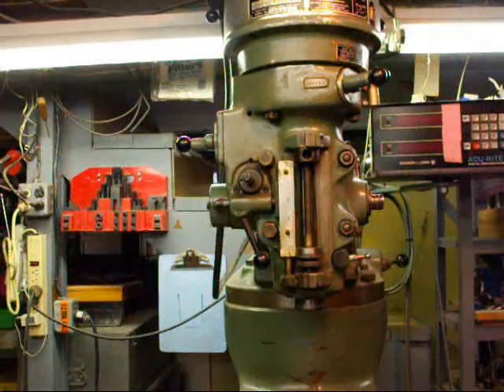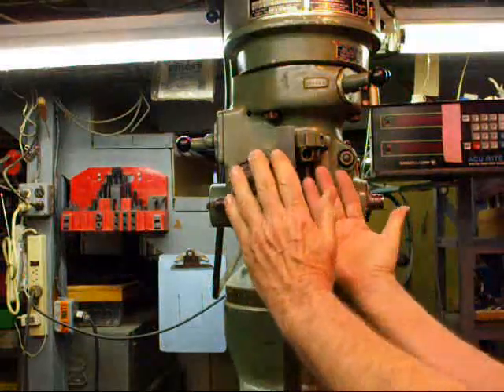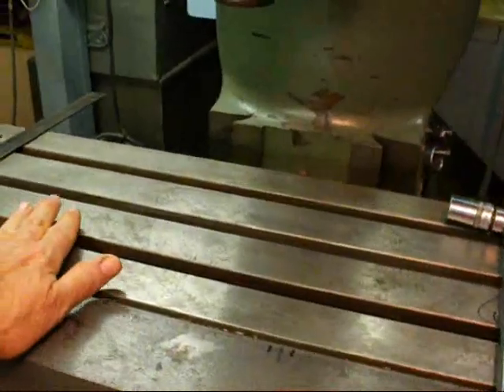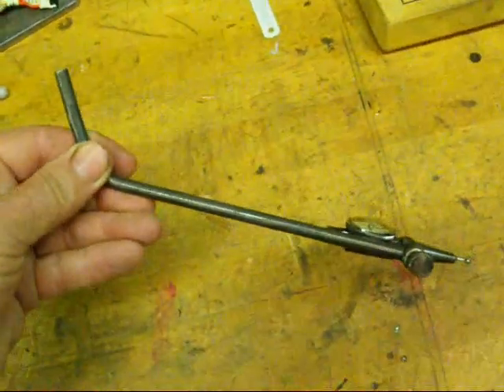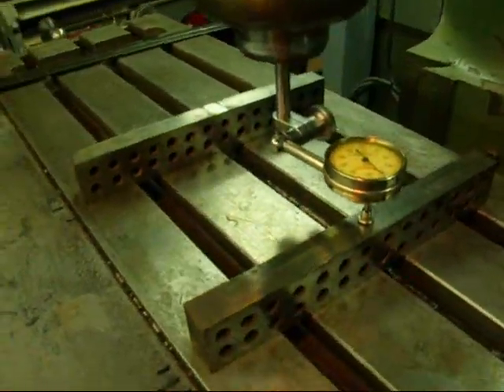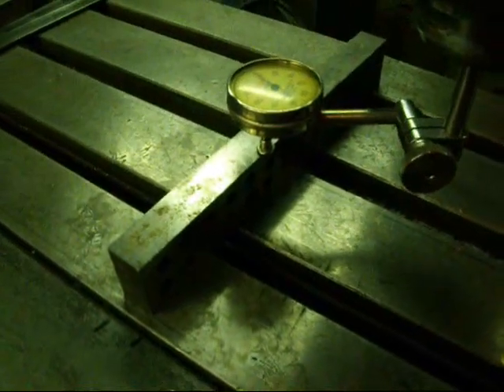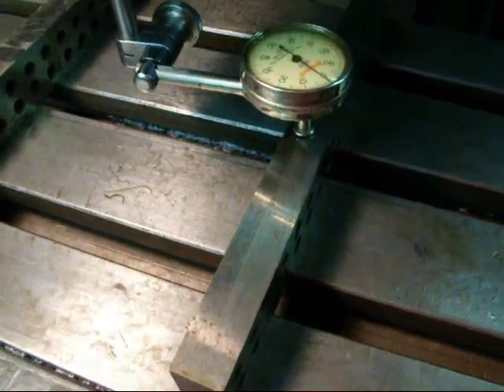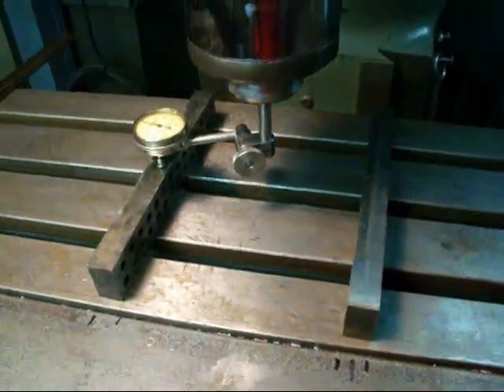BRIDGEPORT MILL Tramming or Indicating the Head to Zero tubalcain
Your mill should have its head & spindle located such that it is perfectly vertical. Here's how to sweep it using a dial indicator.
MACHINE SHOP TIPS #92 Tramming a Drill Press Table tubalcain
MACHINE SHOP TIPS #15 Bridgeport Mill TRAMMING with SPINDLE SQUARE tubalcain
I have a total of 1300 shop videos on youtube.  WATCH THEM ALL!